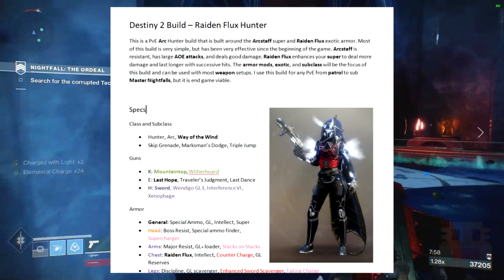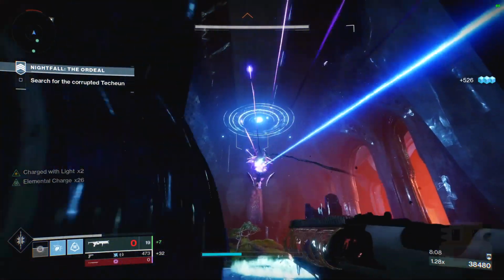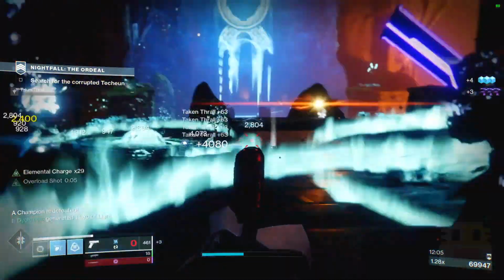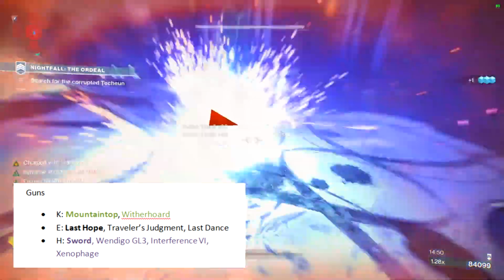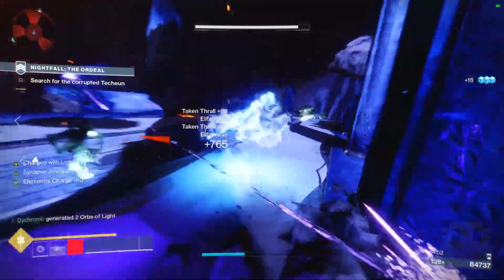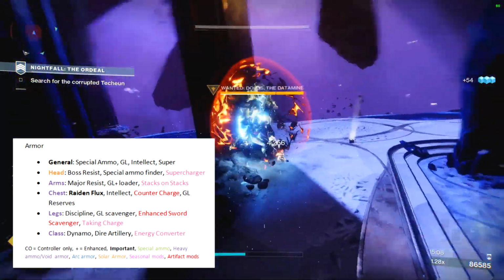Destiny 2 - Best PvE Arc Hunter Build (Destiny 2 Arrivals Best Hunter Build For PvE)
Destiny 2 Best PvE Arc Hunter Build and the Destiny 2 Arrivals Best Hunter Build For PvE. This is a PvE Arc Hunter build that is built around the Arcstaff super and Raiden Flux exotic armor. Most of this build is very simple, but has been very effective since the beginning of the game. Arcstaff is resistant, has large AOE attacks, and deals good damage. Raiden Flux enhances your super to deal more damage and last longer with successive hits. The armor mods, exotic, and subclass will be the focus of this build and can be used with most weapon setups. I use this build for any PvE from patrol to sub Master Nightfalls, but it is end game viable.

Your kinetic weapon, Mountaintop or Witherhoard, is used for elite and boss enemies as well as grouped fodder enemies. Because of their great ammo economy, they are excellent end game options. Your energy weapon, your sidearm, has a very high DPS vs. kills per clip ratio and is very powerful in this current Meta. Your heavy weapon should be used to break matching shields and DPS burst strong elites and bosses. In end game activities you will often find that you need more special ammo, so make sure 1-2 people on your team have Special Finisher for guaranteed special ammo; replace Dynamo or Dire Artillery with Special Ammo Finisher if that’s you.

This is a general PvE build that is designed to get your super more often and have a strong crowd control super. Your Arcstaff super has high resistance, large AOE attacks, and deals good damage. Raiden Flux enhances your super to deal more damage and last longer with successive hits. Your subclass also has a lot of great end game viable bonuses. Dodge resists more damage in and out of your super. Your melee disorients targets, which helps shutting down elites. You get a faster top speed on your sprint and more grenade and melee energy from being critically wounded. The Way of the Warrior subclass has a little more damage on your super attacks, but is otherwise very melee based and melee is not safe or strong enough in end game activities.

You should use your super as often as you can as you get it frequently. Your grenade will consume all of your stacks of CWL and charge your super a small amount, but won’t do anything with more than 50% super charged. Your melee is used to disorient elite or life threatening enemies. You dodge also gives a little super with Dynamo, so use it frequently.

     ► Code: DYCHRONIC

► Destiny 2 - Best PvP Titan Build Antaeus Wards (Destiny 2 Worthy Best Titan Build For PvP)

► Destiny 2 - Best PvP Hunter Build Wormhusk Crown (Destiny 2 Worthy Best Hunter Build For PvP)

► Destiny 2 - Best PvP Hunter Build Rifle Meta (Destiny 2 Arrivals Best Hunter Build For PvP)